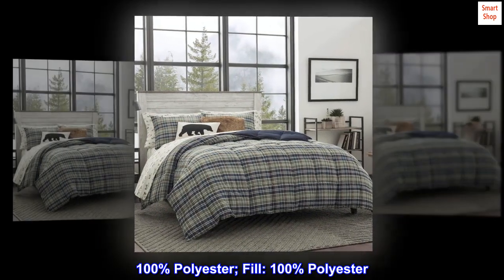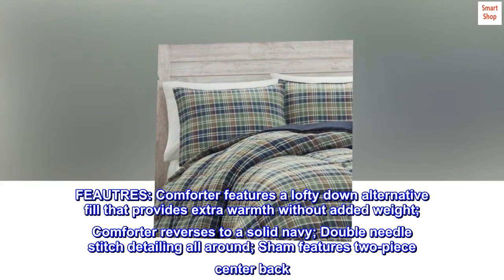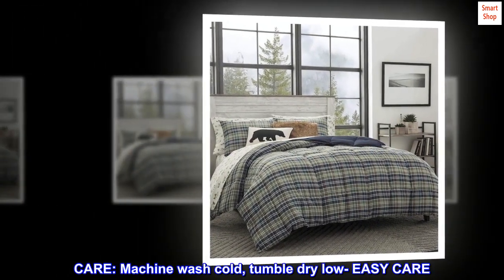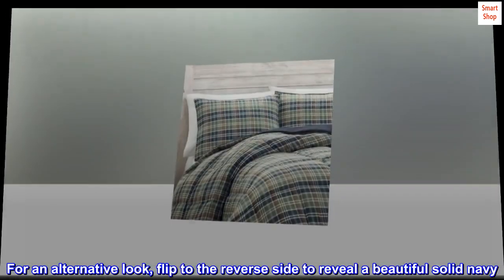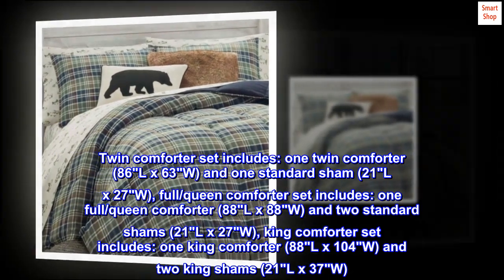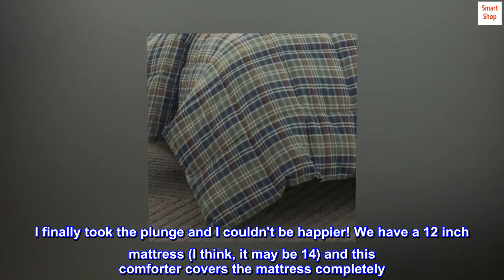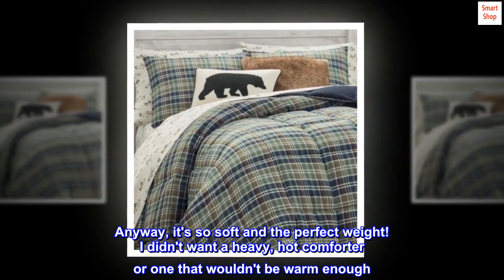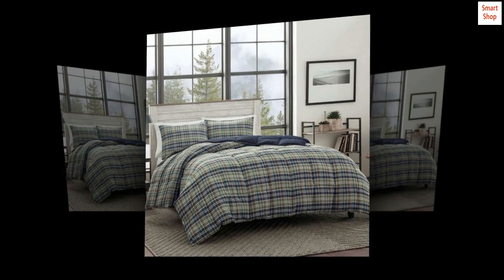Eddie Bauer Home Comforters Reversible Alt Down Bedding with Matching Sham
100% Polyester; Fill: 100% Polyester
MATERIAL: 100% Micro Suede Face, with a brushed microfiber reverse- perfect for the colder winter months
SET INCLUDES: One comforter and two standard shams
FEAUTRES: Comforter features a lofty down alternative fill that provides extra warmth without added weight; Comforter reverses to a solid navy; Double needle stitch detailing all around; Sham features two-piece center back
DIMENSIONS: Comforter- 88"L x 88"W, Standard Shams- 21"L x 27"W
CARE: Machine wash cold, tumble dry low- EASY CARE
Lend an inviting, rustic touch to your bedroom with this soft and cozy comforter and sham set. The deep blue, red and green tones will complement just about any décor. The classic plaid pattern will give your room and a clean and enjoyable upgrade. For an alternative look, flip to the reverse side to reveal a beautiful solid navy. Twin comforter set includes: one twin comforter (86"L x 63"W) and one standard sham (21"L x 27"W), full/queen comforter set includes: one full/queen comforter (88"L x 88"W) and two standard shams (21"L x 27"W), king comforter set includes: one king comforter (88"L x 104"W) and two king shams (21"L x 37"W)

Love it!
I took quite awhile to decide to order this because other reviews said it was too small for a king size bed. I finally took the plunge and I couldn't be happier! We have a 12 inch mattress (I think, it may be 14) and this comforter covers the mattress completely. It doesn't cover the box spring but none of my king comforters do so I think this is a pretty standard size. Anyway, it's so soft and the perfect weight! I didn't want a heavy, hot comforter or one that wouldn't be warm enough. This one is right in the middle and with a light blanket underneath it it's the perfect warmth for our winter nights. It also fits in a normal size washing machine which is a huge perk for me. I washed it and dried it and it looks just as good as it did when I took it out the package but now it's even softer. Highly recommend!